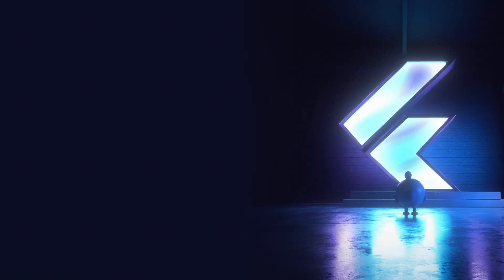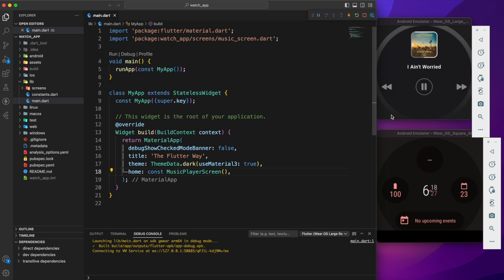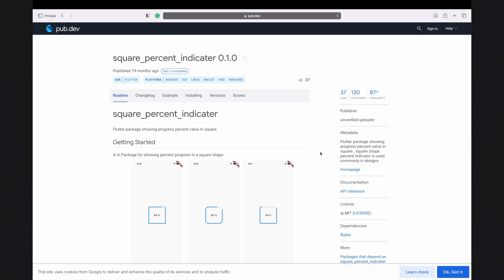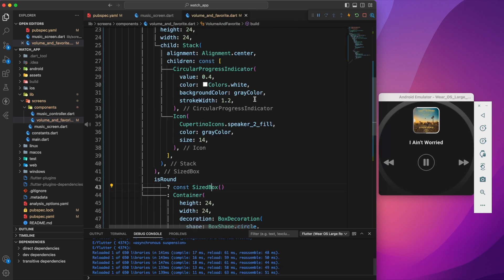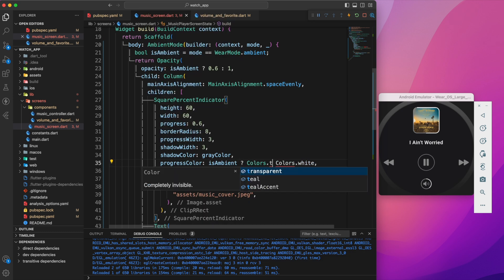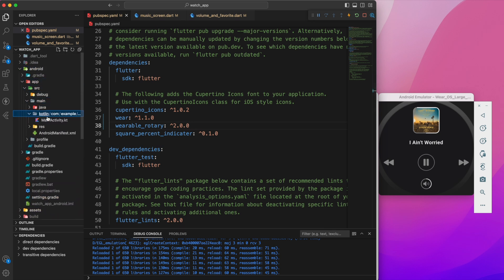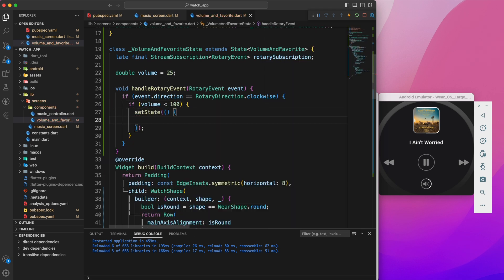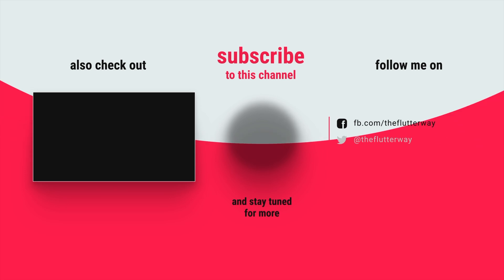Build a Wear OS App: Quick and Easy with Flutter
Using Flutter you can build apps for Android, iOS, Web, and even Desktops. However, what about Watch?

Today we are gonna build this music app UI for Wear OS, which supports Ambient mode, or you can say adapt to always on display. Also, show you how to incorporate rotating crown input to control the volume.

► Timestamps
0:00 Intro
0:20 Project Setup ⚙️
0:44 Wear Package setup 📦
1:31 WatchShape
2:10 AmbientMode
3:14 Rotary Events